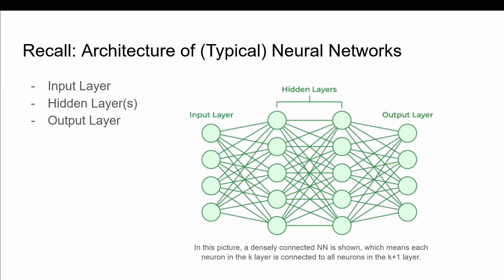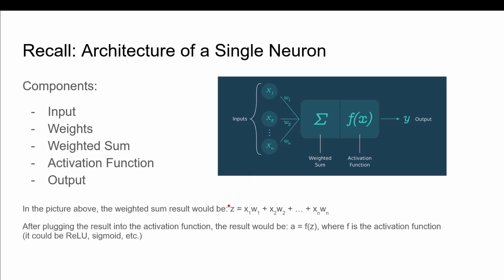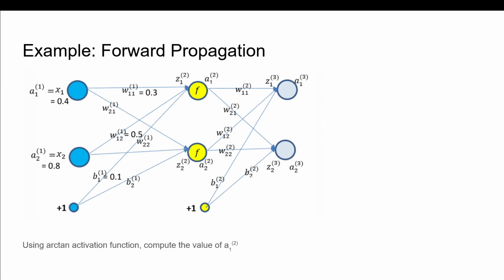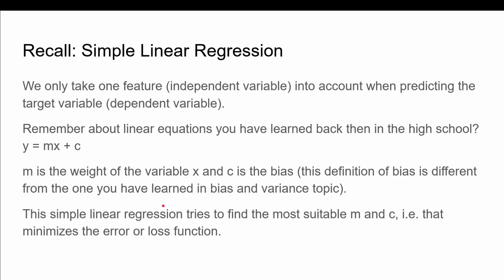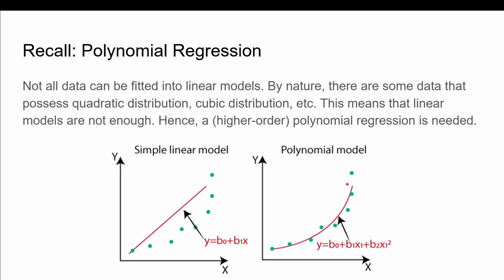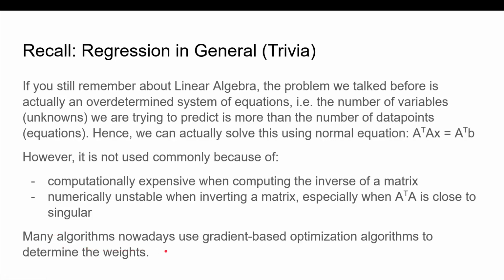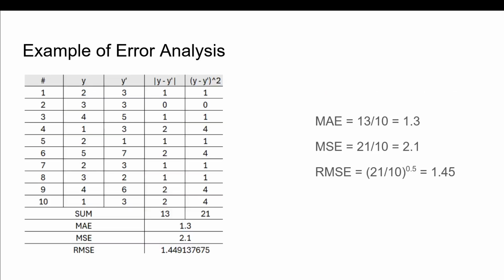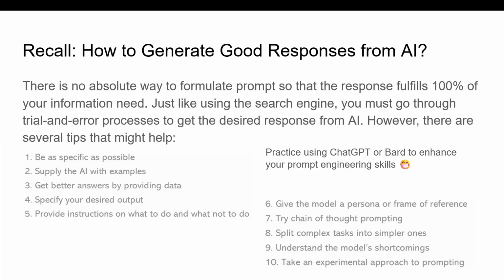Neural Networks, Regression, Generative AI